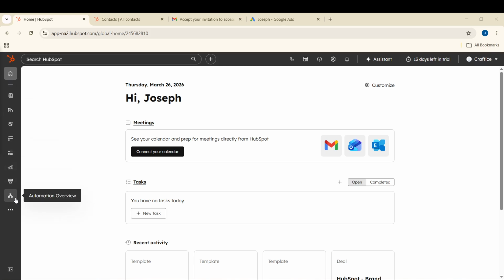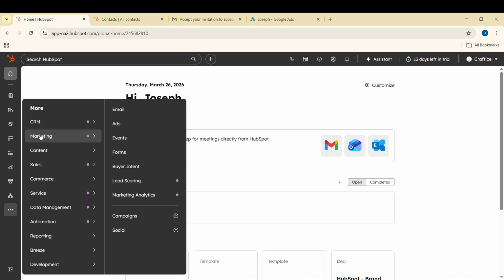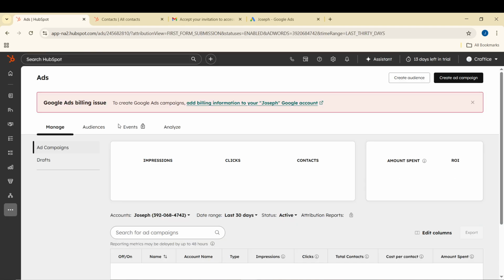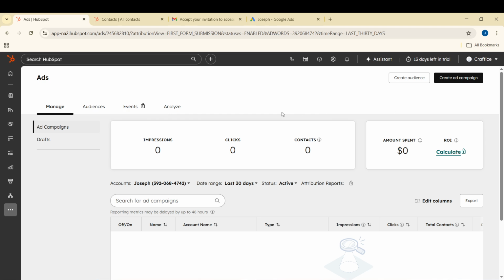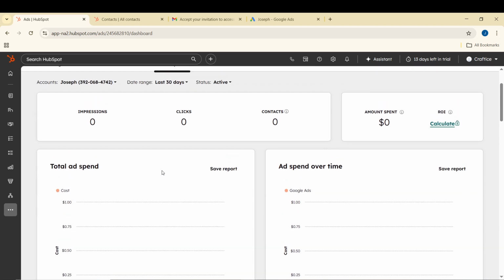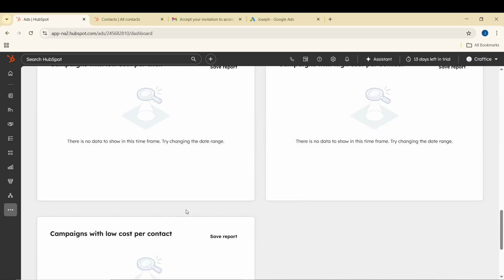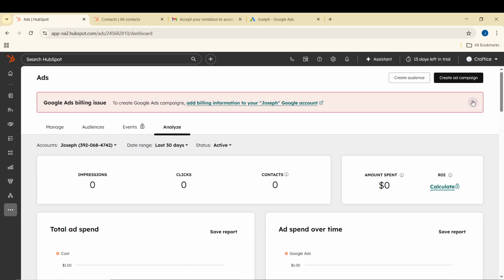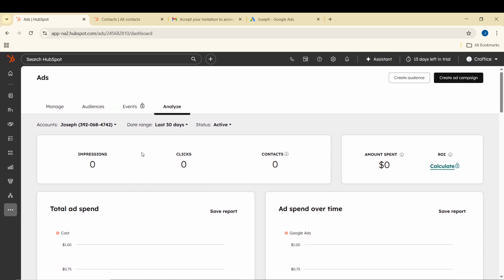How To Analyze Ad Campaigns In Hubspot [2026 Guide]